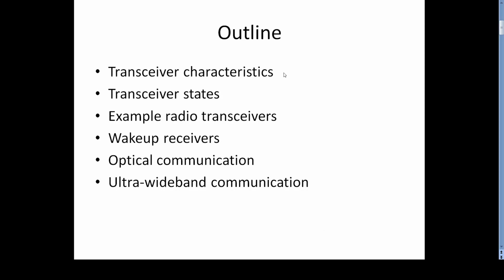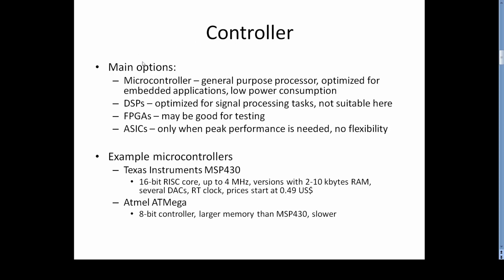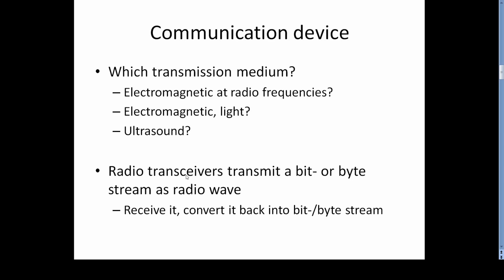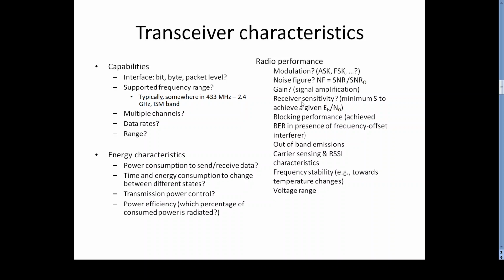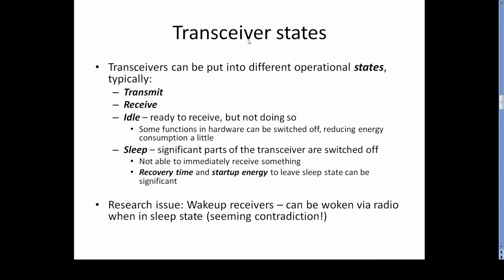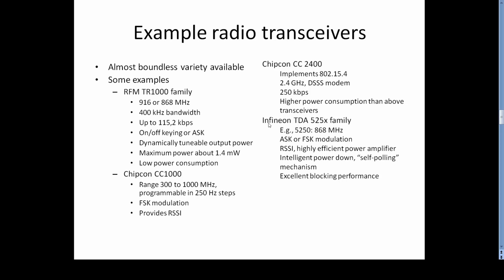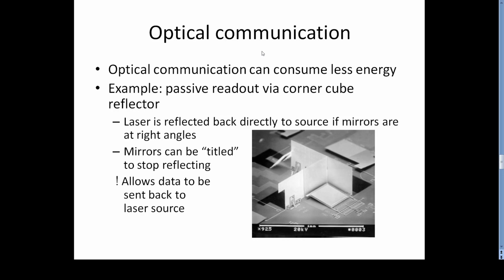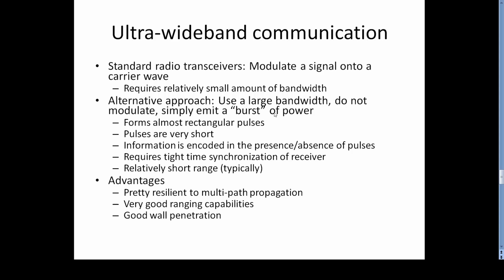ECE 17EC752 M4 S2 Vii